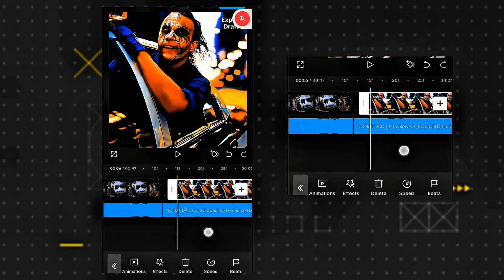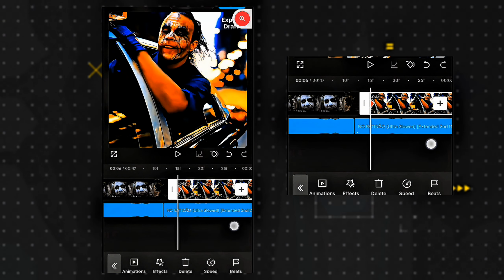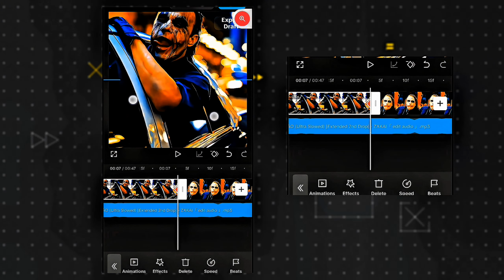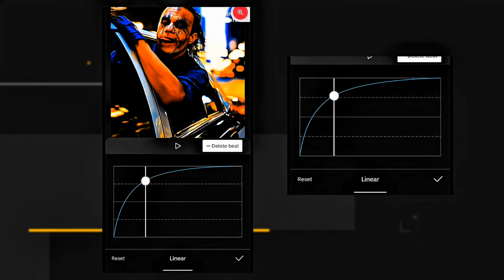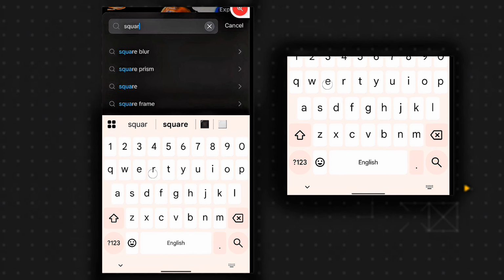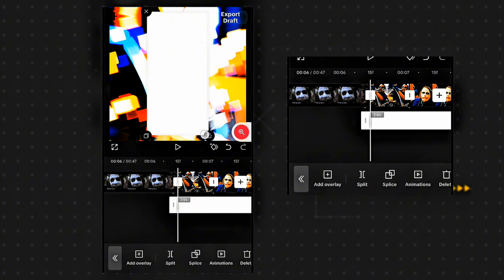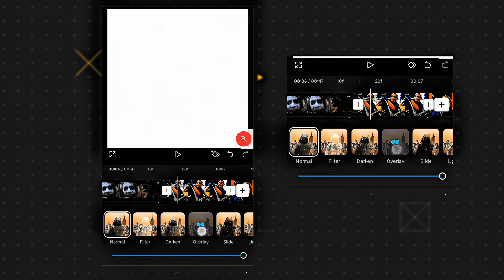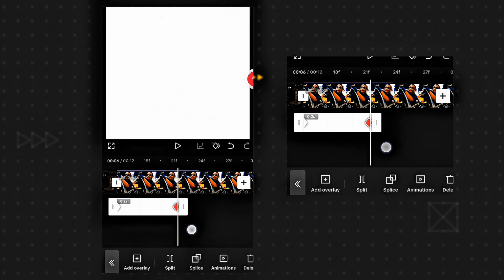Smooth Blur & Zoom In Effect in CapCut 📲✨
Create a smooth blur and zoom effect in CapCut with this easy, beginner-friendly tutorial.
This is my first video after a long time, so I’m starting simple and clean 🎥✨

Perfect for shorts, reels, and cinematic edits using CapCut.
If you like smooth transitions and minimal effects, this video is for you.

capcut zoom effect
capcut smooth blur
capcut tutorial
capcut editing
capcut effects
capcut beginner tutorial
smooth zoom capcut
cinematic capcut edit
capcut transition
capcut reel editing
capcut shorts editing
video editing capcut